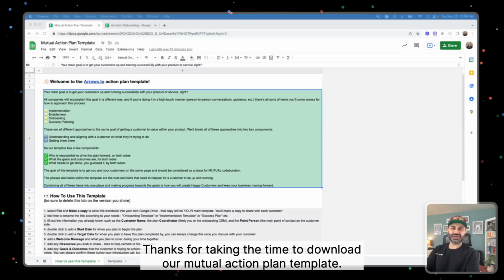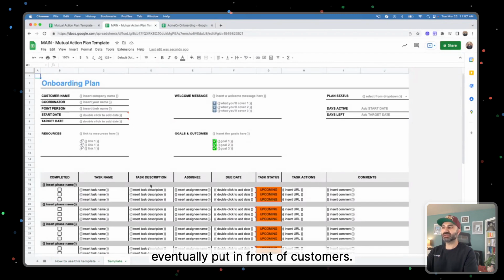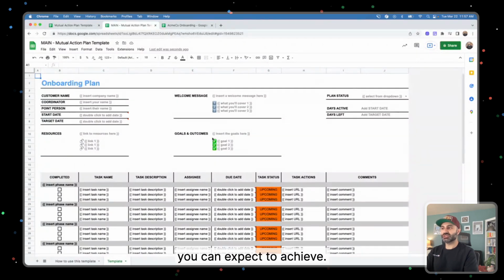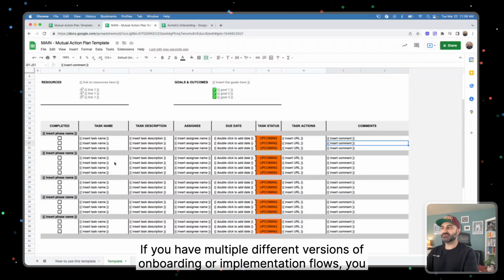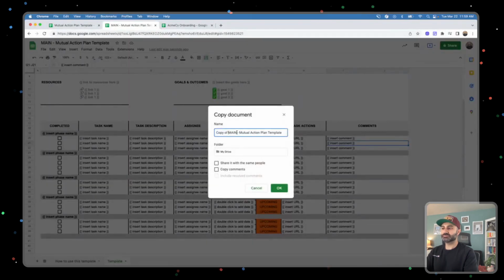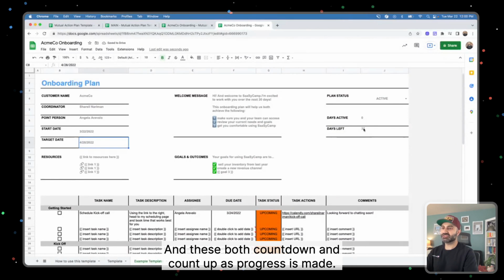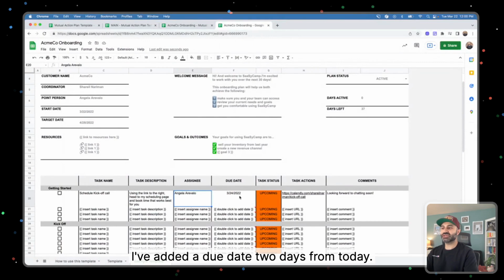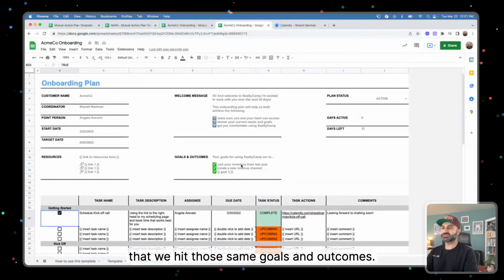How To Use Your Mutual Action Plan Template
Your main goal is to get your customers up and running successfully with your product or service, right?

All companies will accomplish this goal in a different way, and if you’re doing it in a high-touch manner (person-to-person conversations, guidance, etc.) there’s all sorts of terms you’ll come across for how to approach this process:

⭐️ Implementation
⭐️ Enablement
⭐️ Onboarding
⭐️ Success Planning

These are all different approaches to the same goal of getting a customer to value within your product. We’d break all of these approaches into two key components:

1️⃣ Understanding and aligning with a customer on what they’re trying to do
2️⃣ Getting them there

So our template has a few components:

✅ Who is responsible to drive the plan forward, on both sides
✅ What the goals and outcomes are, for both sides
✅ What needs to get done, you guessed it, by both sides!

The goal of this template is to get you and your customers on the same page and should be considered as a place for MUTUAL collaboration.

The phases and tasks within the template are the nuts and bolts that need to happen for a customer to be up and running.

Combining all of these items into one place and making progress towards the goals is how you will create Happy Customers and keep your business moving forward.